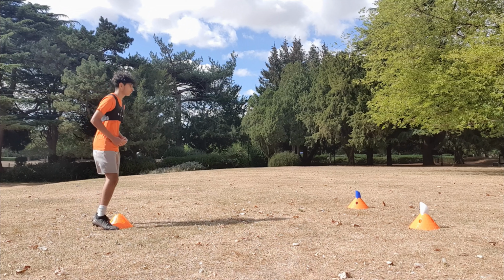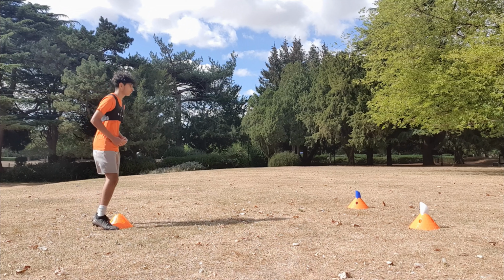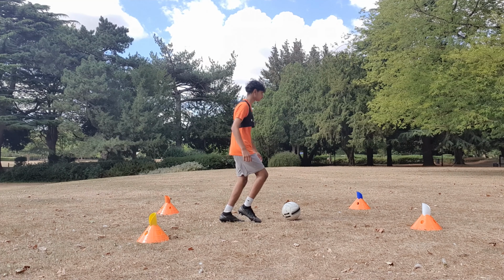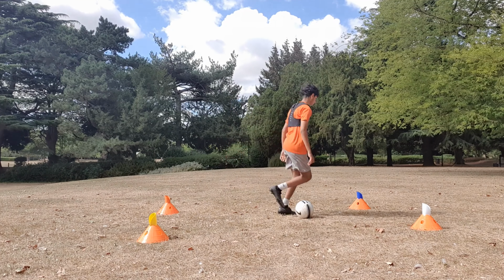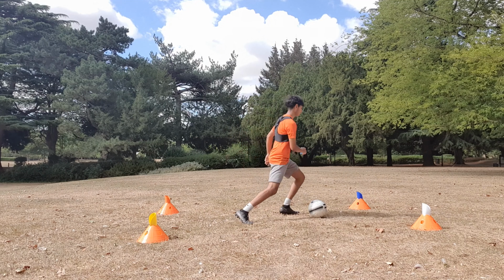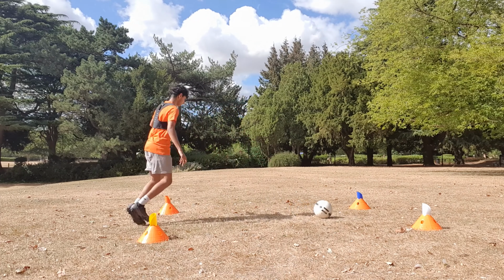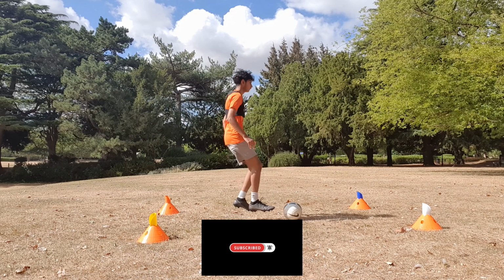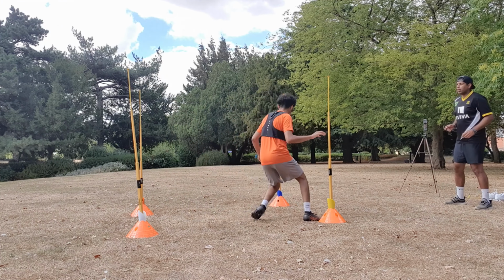10 ✅ Reaction Drills To Improve Your Game ‖ South Asian Baller ‖ The Indian Football Coach TIFC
In this video I out my nephew through 10 advanced Reactions exercises.
If you want to improve you reaction time especially as outfielders plus get sharper with SAQ and speed then give these 10 drills a go.

Timecodes
0:00 - Intro
1:51: - Reactions 1
2:33 - Reactions 2
3:17 - Reactions 3
4:41 - Reactions 4
5:13 - Reactions 5
5:50 - Reactions 6
6:25 - Reactions 7
7:13 - Reactions 8
8:13 - Reactions 9
8:53 - Reactions 10
9:48 - Outro